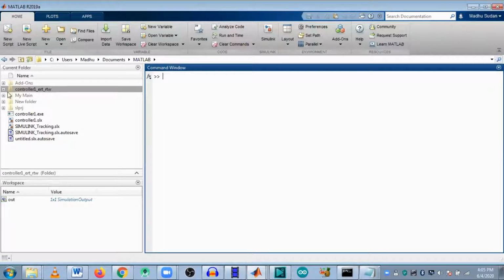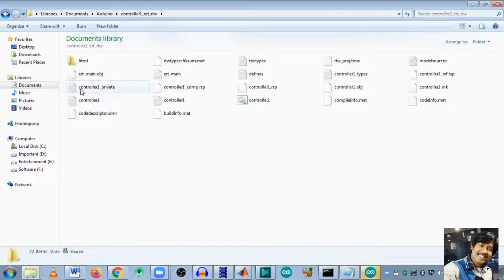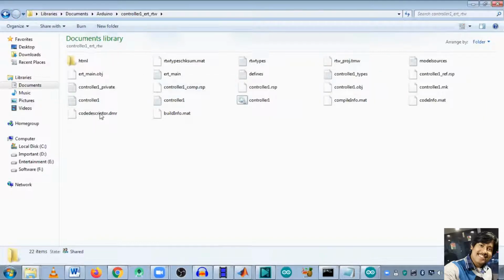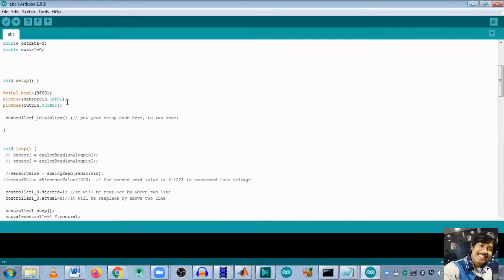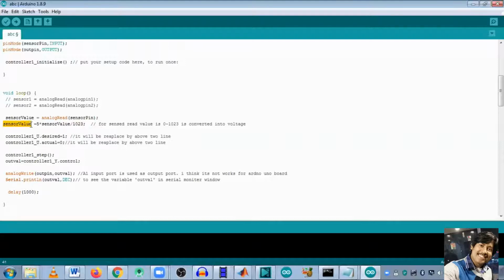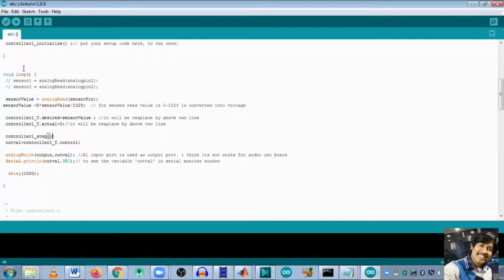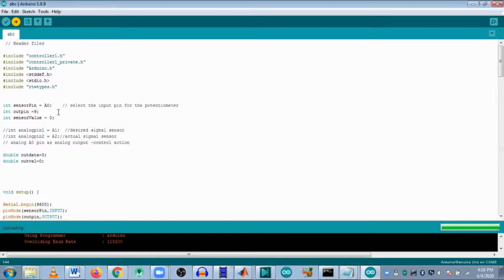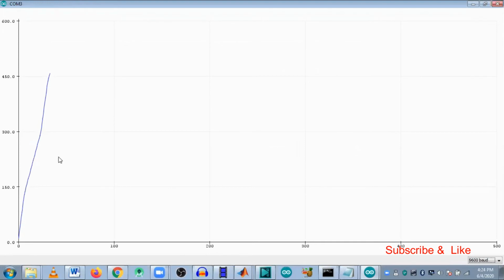How To Integrate C Code And Deploy To Arduino || MATLAB Arduino Interface || PID control on Arduino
In this tutorial I have explained how to integrate C code generated for PID Controller  from Simulink model with the hardware Arduino UNO microcontroller step by step . All generated C code and header file generated from Simulink model of PID controller are included with Arduino Library . In this tutorial it has been shown how to integrate C code with Arduino IDE. Finally C code for PID is deployed to hardware Arduino Uno board successfully. In the previous tutorial I have taught about c code generation from Simulink model.

 Code Deploy Tutorial
 MATLAB Arduino interface
 Integrate C Code with Arduino,
Master The Basics Of Arduino - Full Arduino Programming Course
How to integrate Arduino Libraries with Matlab Simulink?
Arduino Tutorial : C# to Arduino Communication. Send data and commands from Computer to an Arduino.
matlab interface with arduino
arduino and matlab interface
interfacing matlab with arduino